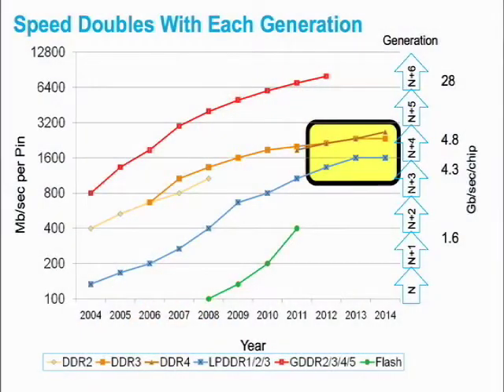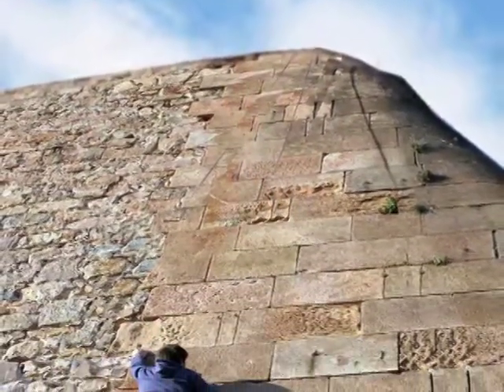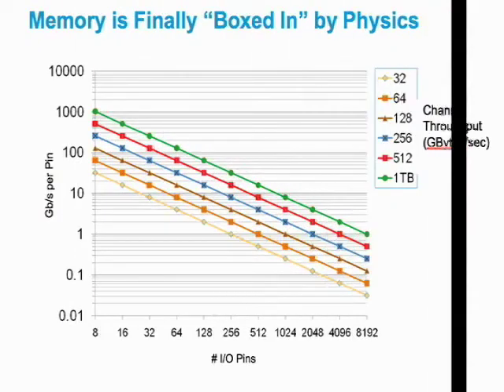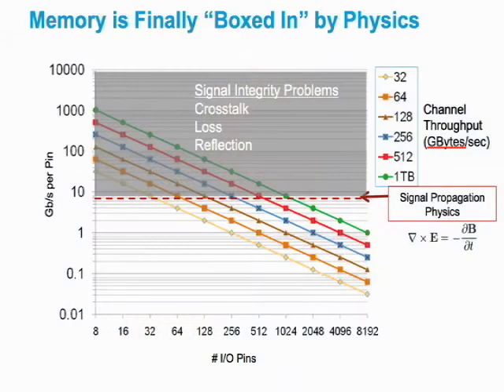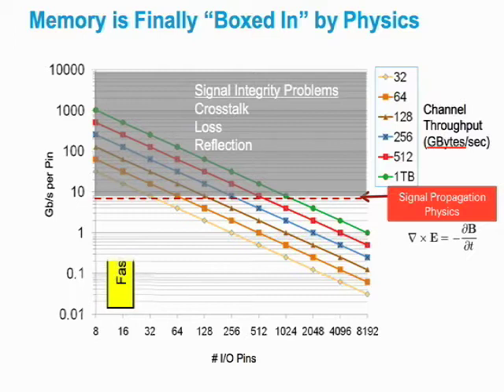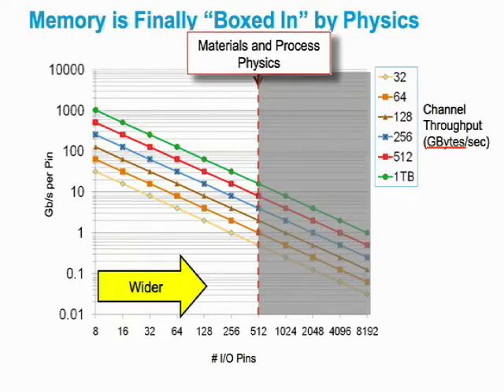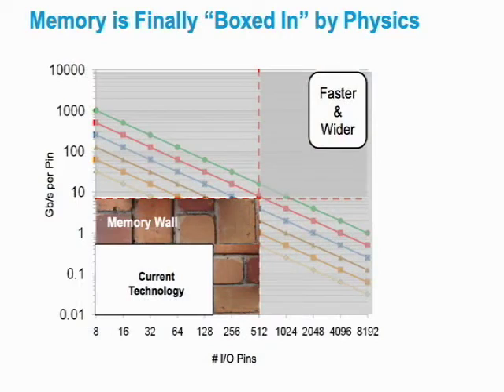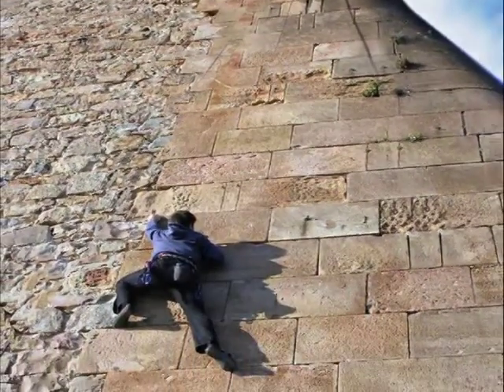DDR Memory Industry Update Series: Video 3 - Memory Designs Hit a Wall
what is happening with the new generations of memory technology and what it really means for them to hit this so called memory wall?  Watch and find out.